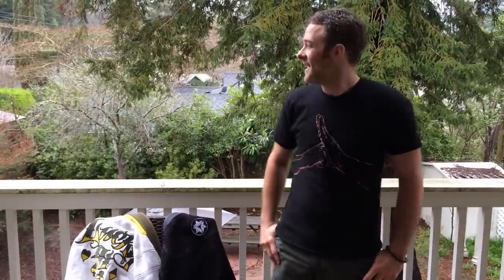Hemp BJJ gis 101, Part 1. Hemp basics.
Chris Odell of Datsusara discusses the basics of Hemp and Brazilian Jiu Jitsu gis.